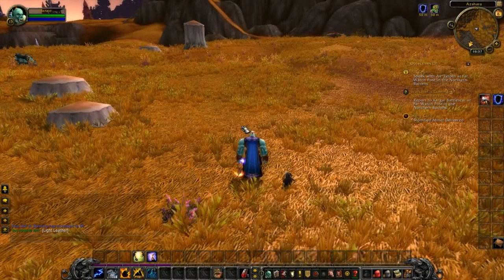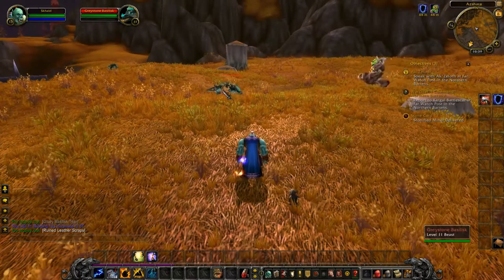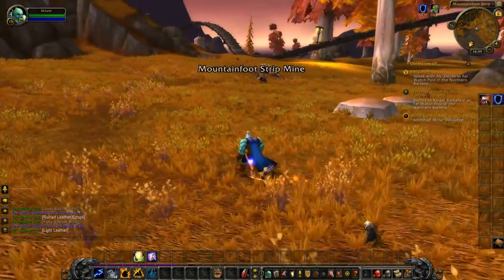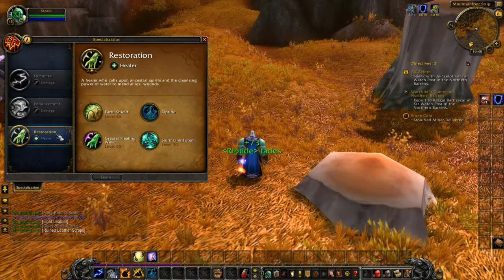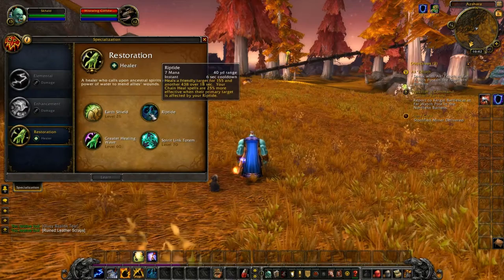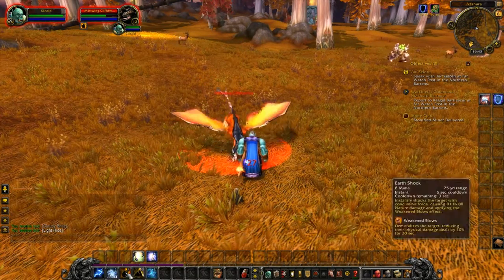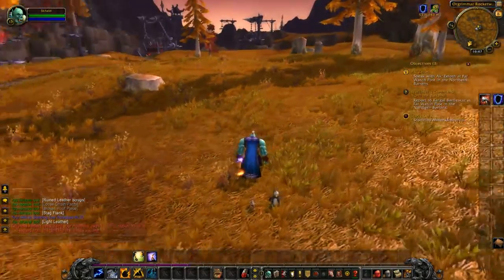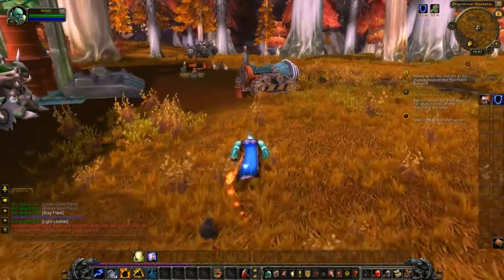World of Warcraft | Re-Discovery | Episode 001 (Let's Play)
Aaron of @uphshow plays a few minutes of WoW this week to talk about his re acquaintance with the game. Let us know what you think!